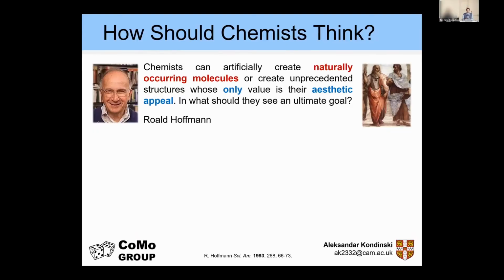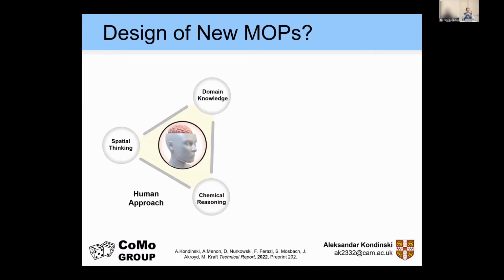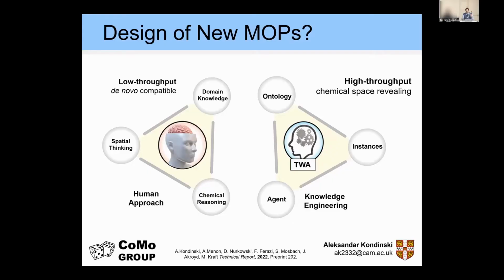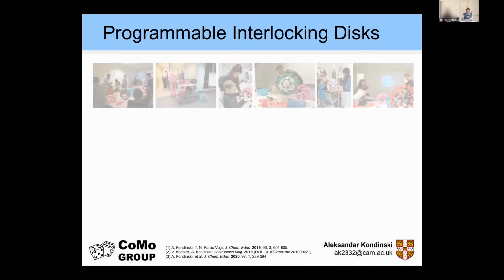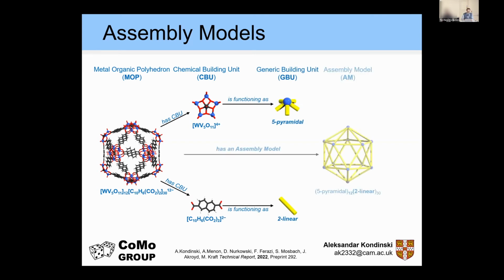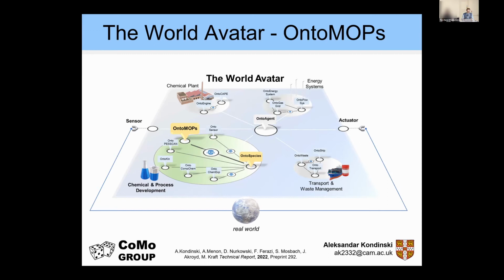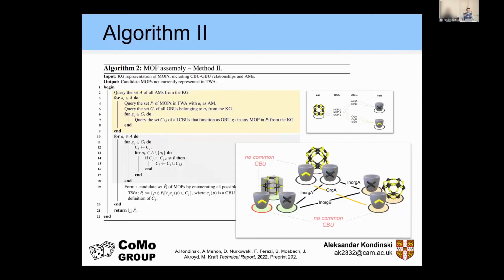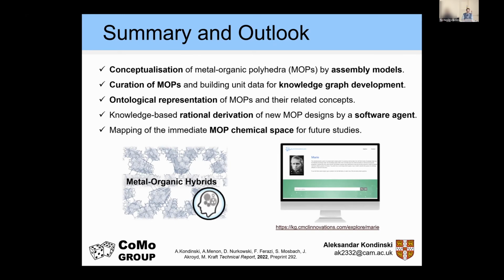AI4SD2022: Automated Rational Design of Metal-Organic Polyhedra – Dr Aleksandar Kondinski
This video is the fourteenth talk that was given for the AI4SD2022 Conference.

Automated Rational Design of Metal-Organic Polyhedra – Dr Aleksandar Kondinski (University of Cambridge)

Abstract: Metal-organic polyhedra (MOPs) are hybrid organic-inorganic nanomolecules, whose rational design depends on harmonious consideration of chemical complementarity and spatial compatibility between two or more types of chemical building units (CBUs). In this work, we apply knowledge engineering technology to automate the derivation of MOP formulations based on existing knowledge. For this purpose we have: i) curated relevant MOP and CBU data; ii) developed an assembly model concept that embeds rules in the MOP construction; iii) developed an OntoMOPs ontology that defines MOPs and their key properties; iv) software tools that populate the knowledge graph; and v) algorithm that using information from the knowledge graph derive a list of new constructible MOPs. Our result provides rapid and automated instantiation of MOPs in the knowledge graph, unveils the immediate chemical space of known MOPs, and sheds light on new MOP targets for future investigations.

Bio: Aleksandar Kondinski is a Feodor Lynen Fellow at the University of Cambridge. As a member of the CoMo Group (Prof. Markus Kraft), he is developing knowledge engineering tools that emulate the decision-making process of the inorganic chemist. Aleksandar studied chemistry at Jacobs University Bremen. During his graduate studies at the same university, he worked at the interface of experimental and theoretical polyoxometalate chemistry. Following his graduation in 2016, he has completed two postdoctoral fellowships at RWTH Aachen and KU Leuven dealing with magnetic and biofunctional inorganics respectively.